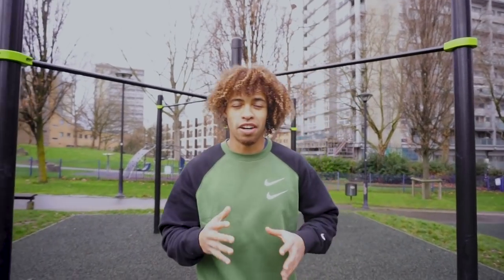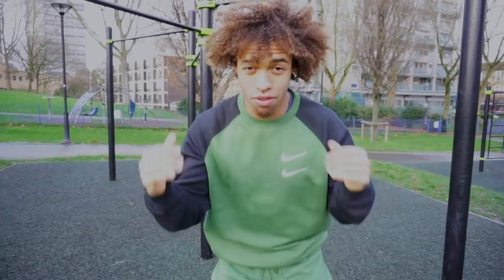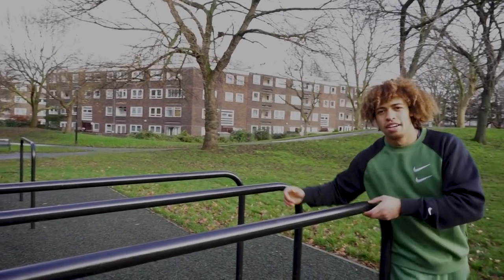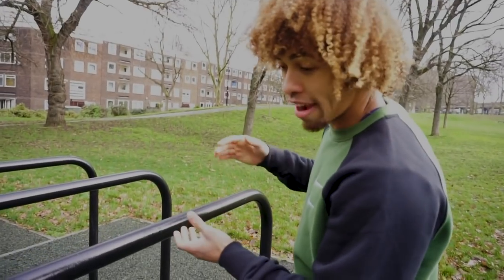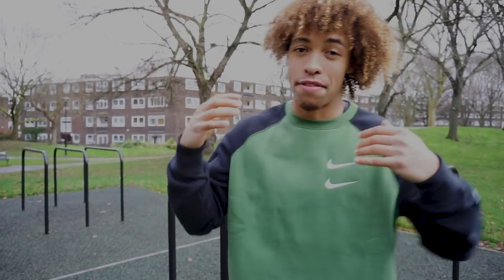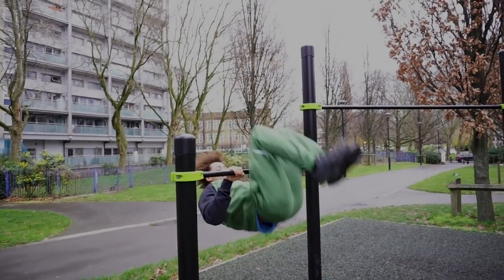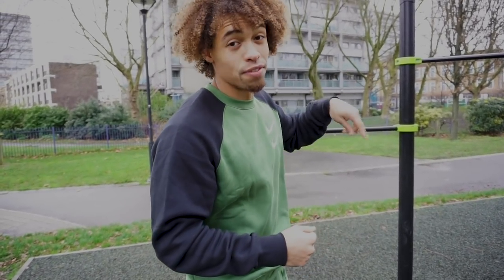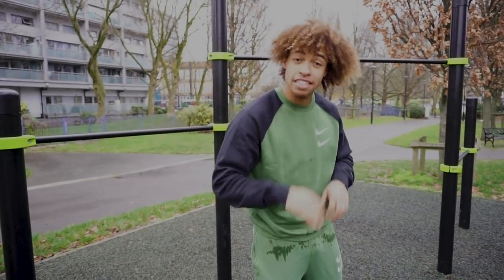BEGINNER FREESTYLE CALISTHENICS TUTORIAL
GET YOUR FREE FAT BURNING VIDEO TRAINING NOW!!

*Also join the exclusive FB group!! Already over 600 members. We answer any questions you have about the programme and how your progress is going

This video is a beginner freestyle calisthenics tutorial perfect for anyone that's interested in competing in calisthenics in the future. Basic exercises are shown which are fairly safe to practice providing you use the right bars/equipment. Try all the tips out in the video and let me know how you got on. Film your attempts and post them in the abnormal beings FB group

Comment on what you think about the video and whether you want to see more of these videos or any other suggestions will help so I can make better content for you guys!